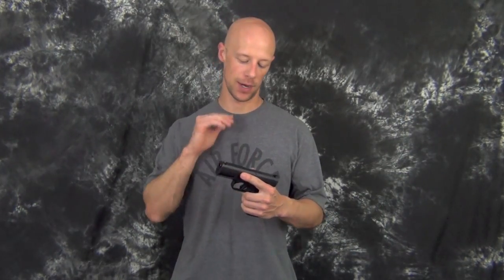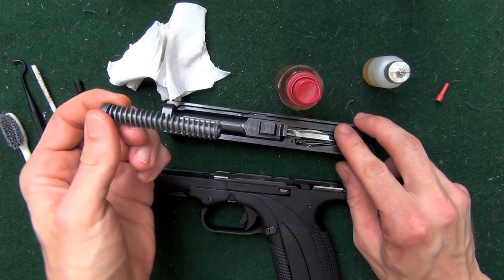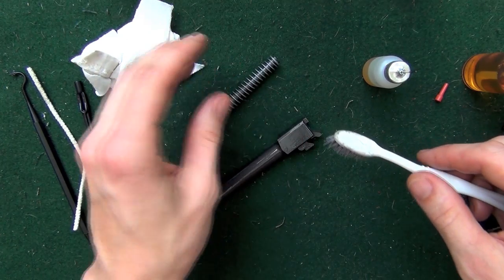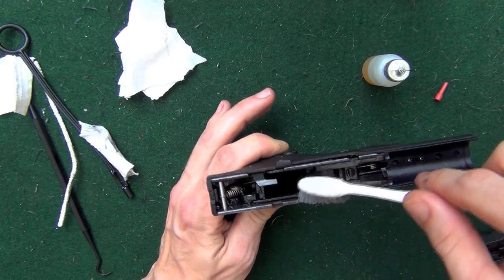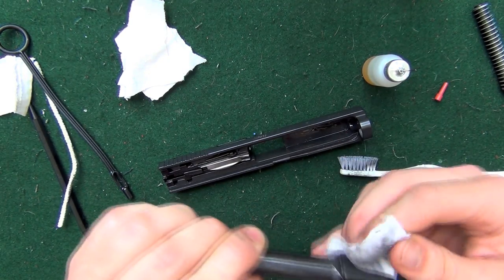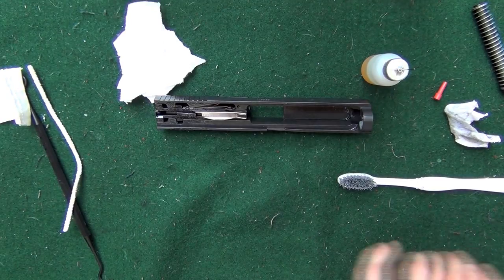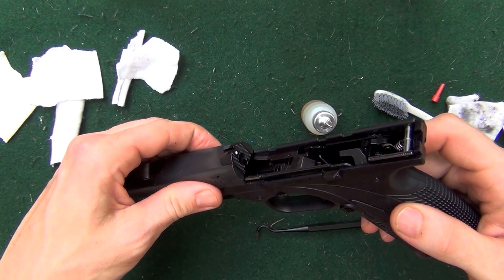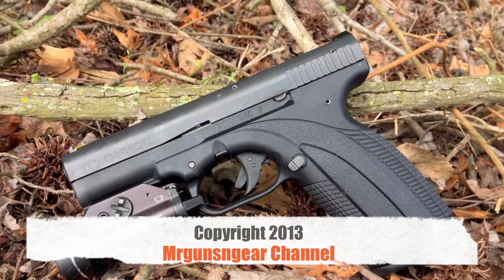How To Clean And Lubricate A Caracal Pistol (HD)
Here's  a quick how to video for the new Caracal owners who are unsure how to maintain their pistols.

Song: Skirt Shaker